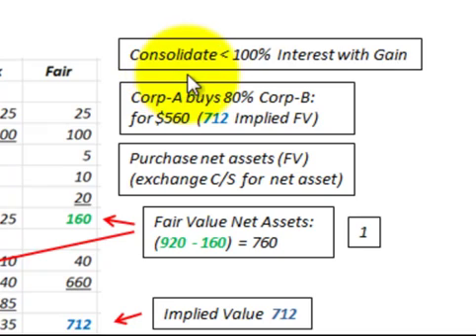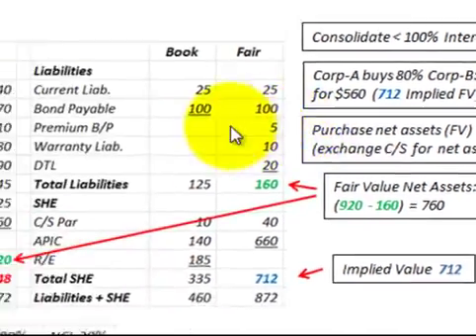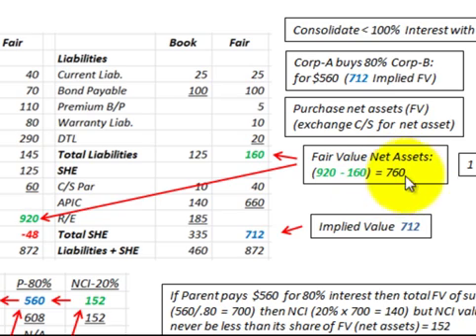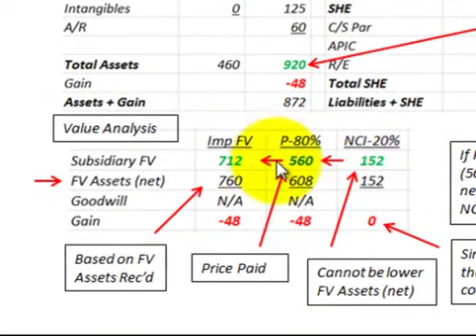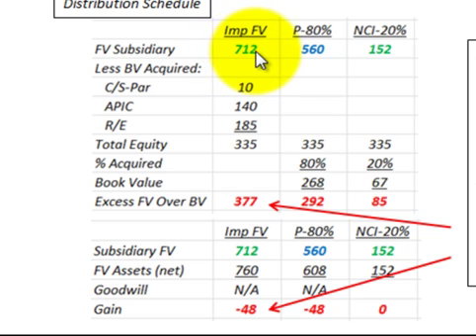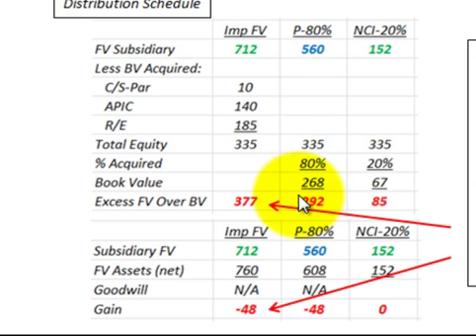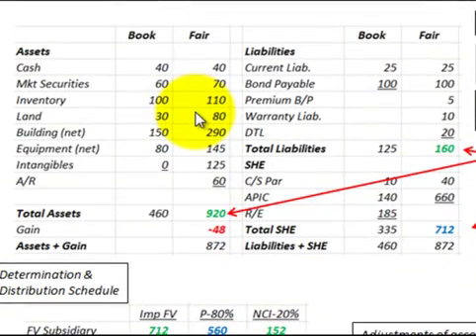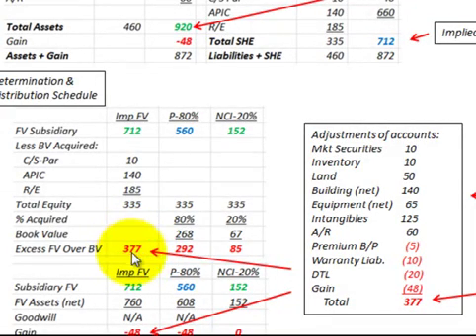Consolidation With A Gain By Parent Company Acquiring Less Than 100% Of Subsidiary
Business consolidation with less than 100 percent acquired by parent company of the subsidiary with a gain on the acquisition, example calculates the gain and the noncontrolling interest using value analysis and determination and distribution schedule, detailed accounting example by Allen Mursau